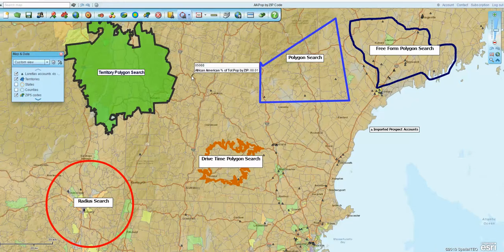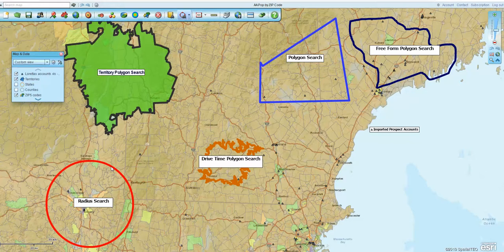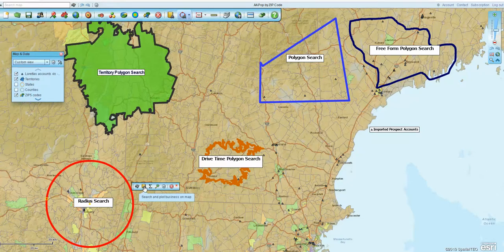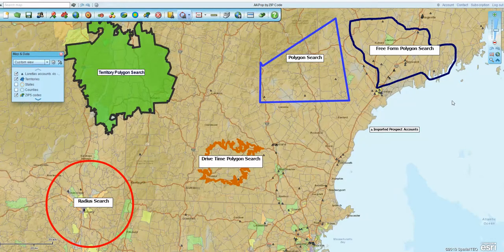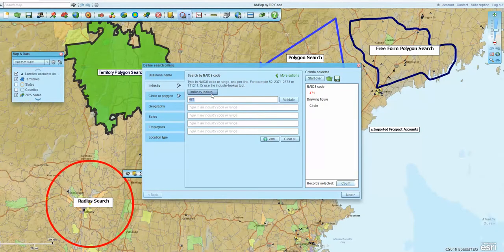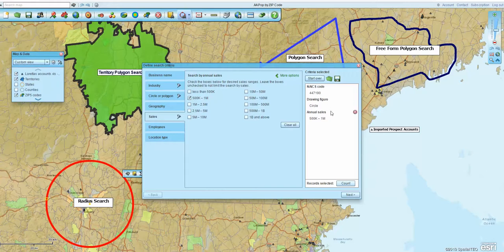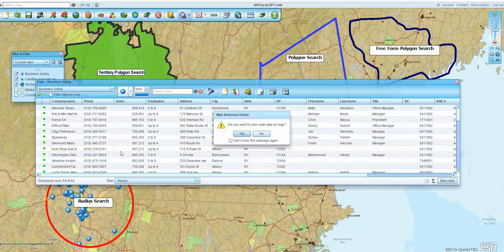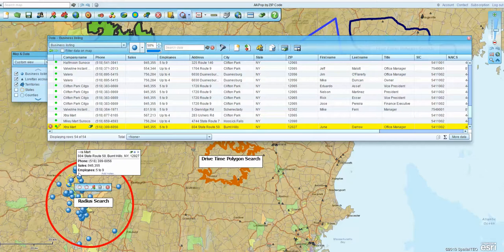How to Search for Business Listings in Map Business Online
This video demonstrates how to use Map Business Online to search for and export business listings. and take our FREE 1-month trial.